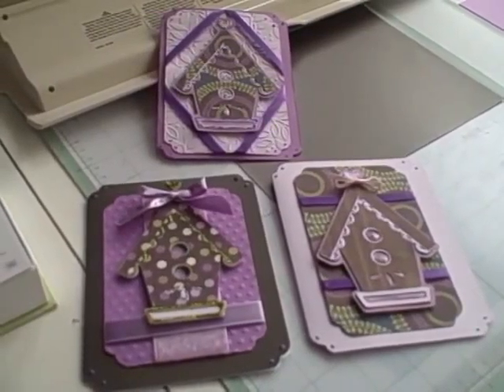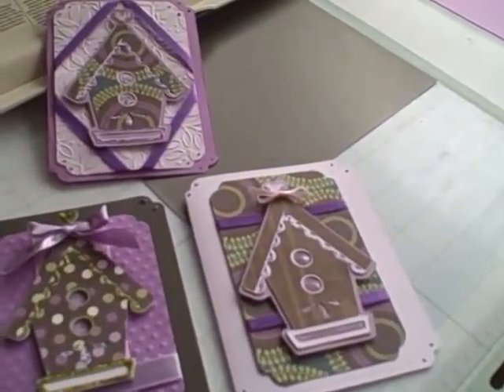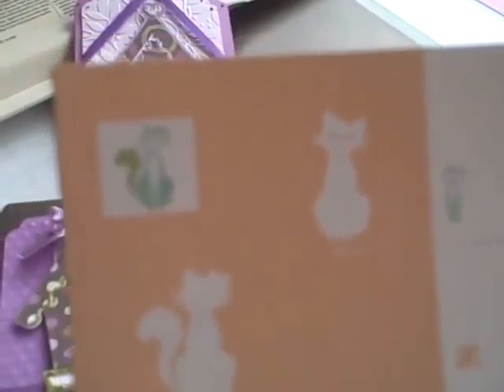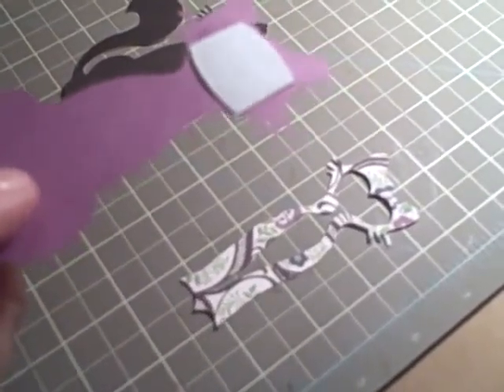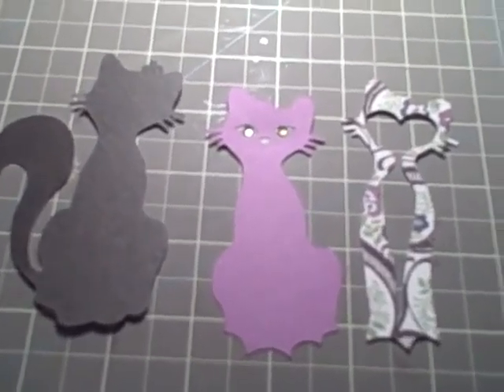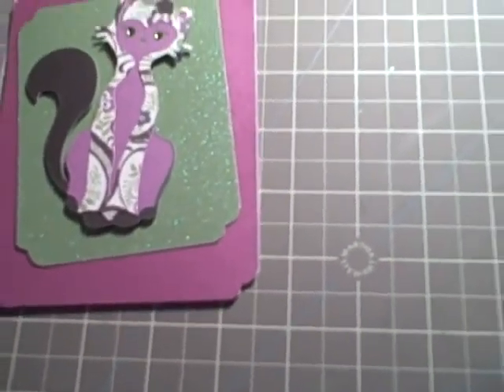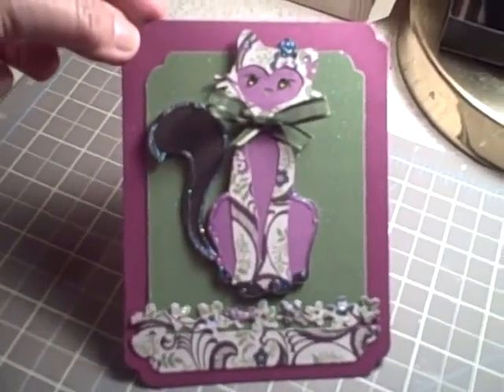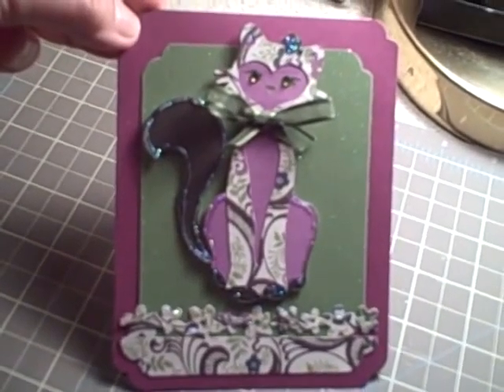Craft Me This from letsgocrafting.blogspot.com.mp4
Using the Cindy Loo Cartridge and the Cricut Expression.